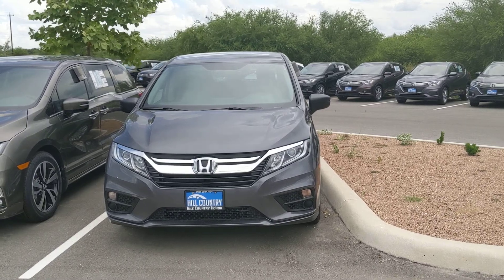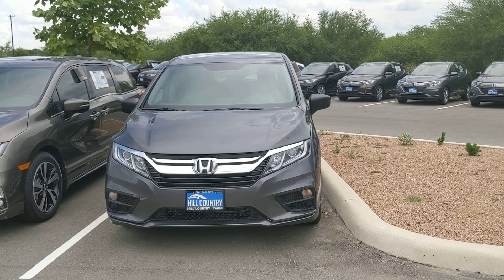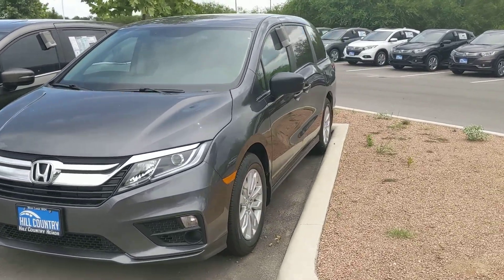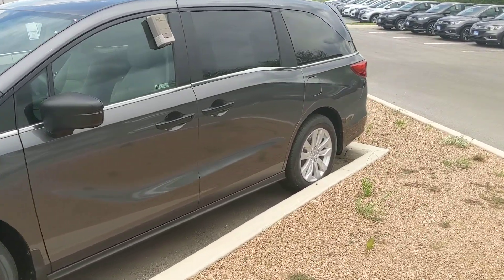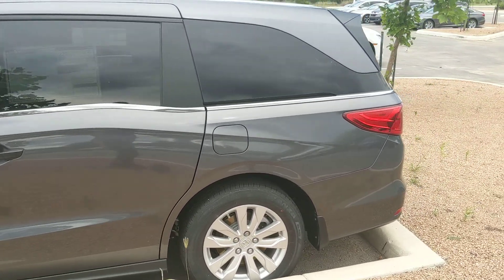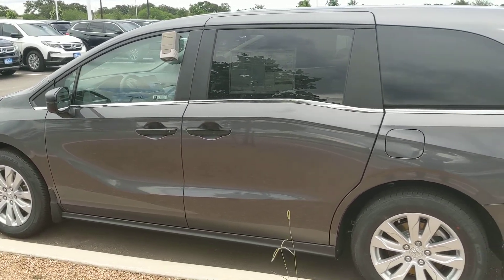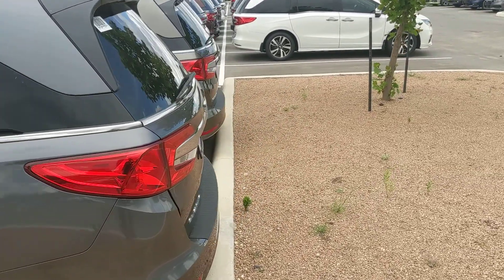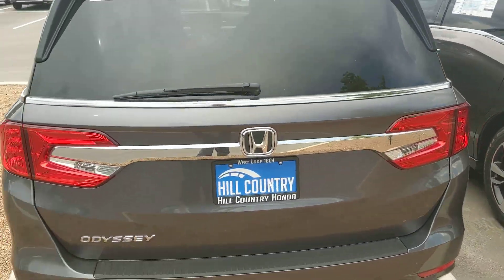2019 Honda Odyssey LX for Yolanda Gomez